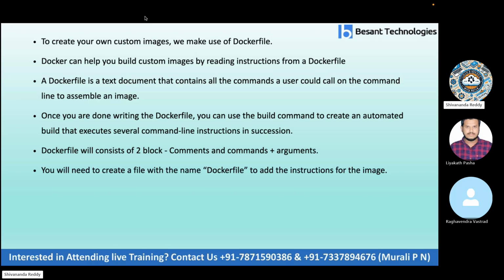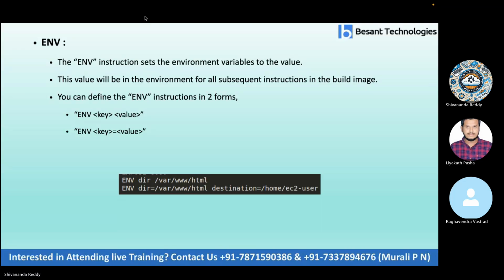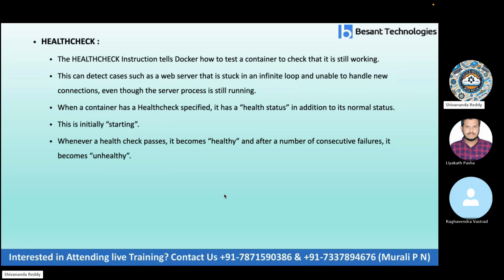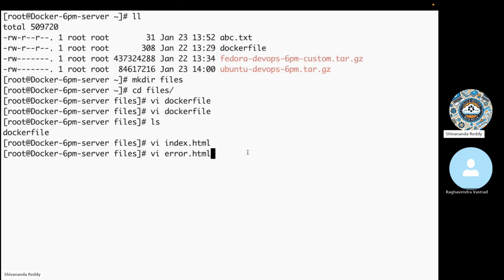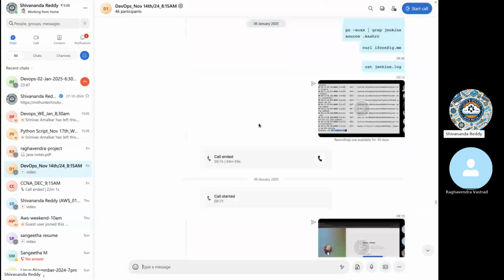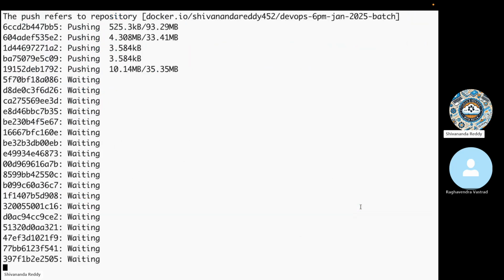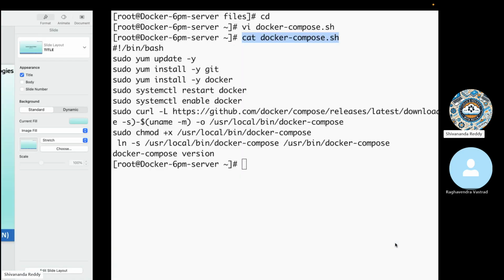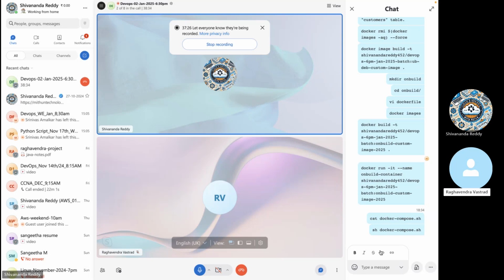"Mastering Dockerfiles: Step-by-Step Guide for Beginners"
"Master Dockerfiles Like a Pro: Complete Beginner-to-Advanced Guide"

Are you ready to dive deep into the world of Dockerfiles and containerization? 🚀 Whether you’re a beginner taking your first steps into Docker or a seasoned DevOps engineer looking to refine your skills, this ultimate Dockerfile tutorial has everything you need!

Why Master Dockerfiles?
Dockerfiles are the backbone of containerization. They allow you to:

Build reproducible environments for your applications.
Automate deployments with ease.
Streamline development pipelines in CI/CD workflows.
This video is your step-by-step guide to mastering Dockerfiles, from writing your first line to advanced best practices used by professionals. 💡

1. Getting Started with Dockerfiles
What is Docker and why use Dockerfiles?
Setting up Docker on your local machine (Windows, Mac, Linux).
Writing your first Dockerfile in minutes!
2. Key Dockerfile Commands Explained
FROM: Choosing the right base image.
RUN: Installing dependencies efficiently.
CMD vs ENTRYPOINT: Understanding the difference.
WORKDIR, COPY, and ADD: Managing files inside the container.
ENV: Setting environment variables.
EXPOSE: Defining container ports for communication.
3. Building and Running Docker Images
Using docker build to create images.
Tagging and managing image versions.
Running containers with docker run.
4. Advanced Dockerfile Techniques
Multi-Stage Builds: How to reduce image size and improve performance.
Caching Layers: Speeding up builds with layer optimization.
Secrets Management: Safeguarding sensitive information in builds.
5. Dockerfile Best Practices
Writing clean, maintainable Dockerfiles.
Choosing lightweight base images (e.g., Alpine Linux).
Avoiding unnecessary layers to reduce image bloat.
Managing dependencies effectively to prevent vulnerabilities.
6. Hands-On Project: Dockerizing a Node.js Application
Writing a Dockerfile for a real-world Node.js app.
Building and running the application in a container.
Debugging common Dockerfile issues.
Clear Explanations: Perfect for both beginners and advanced users.
Real-World Examples: Learn by building a practical project.
Actionable Tips: Best practices and pitfalls to avoid.
Visual Learning: Step-by-step walkthroughs with on-screen code.
Who Is This Video For?
✅ Developers exploring Docker for the first time.
✅ DevOps engineers building CI/CD pipelines.
✅ IT professionals transitioning to cloud-native development.
✅ Anyone curious about containers and Docker!

🔑 Keywords to Remember
Docker
Dockerfile tutorial
Docker image building
Containerization
DevOps tools
Kubernetes
Docker best practices
Dockerfile commands
What is a Dockerfile, and why is it important?
How do you write and build a Dockerfile?
What are multi-stage builds, and when should you use them?
How can you optimize Dockerfiles for production environments?
Become a Docker Pro: Gain the confidence to write Dockerfiles for any application.
Optimize Your Workflow: Learn tricks to save time and reduce build sizes.
Boost Your Career: Docker is a must-have skill for DevOps and cloud roles.
📢 Call-to-Action: Don’t Miss Out!

📚 Resources Mentioned in the Video:
Official Docker Documentation
Dockerfile Best Practices
Top 10 Docker Commands
More Advanced Content Coming Soon!

Docker Compose for multi-container applications.
Deploying Docker containers in Kubernetes.
Securing Docker containers for production use.
🌐 Follow us for updates on LinkedIn, Twitter, and Instagram!

🎥 Ready to transform your development process? Hit play now and start your journey to becoming a Dockerfile expert!